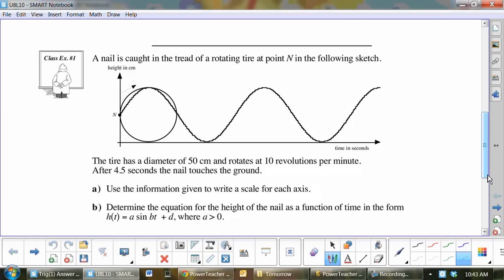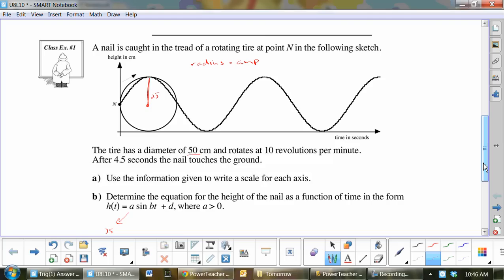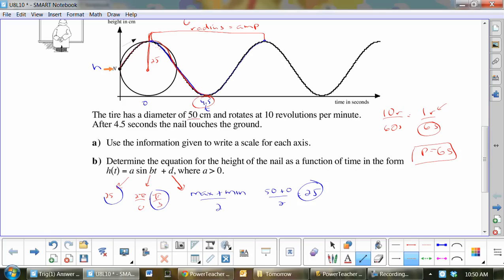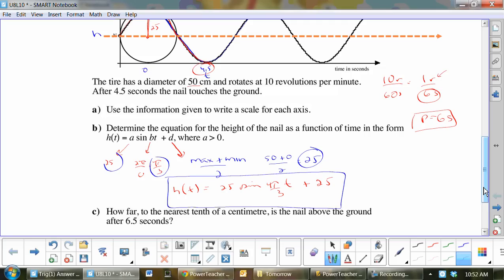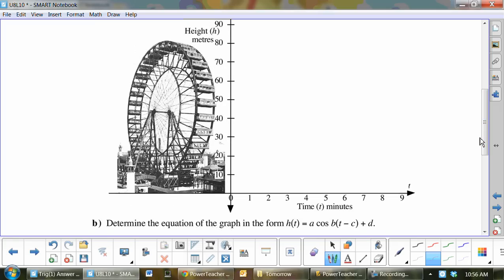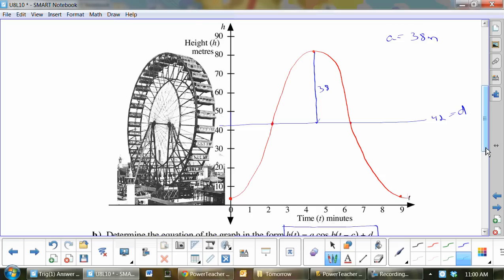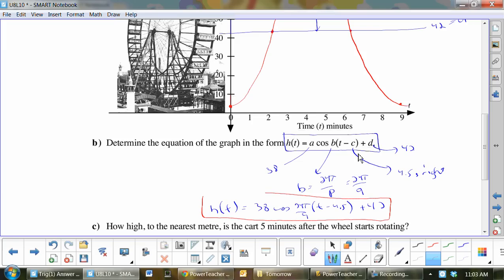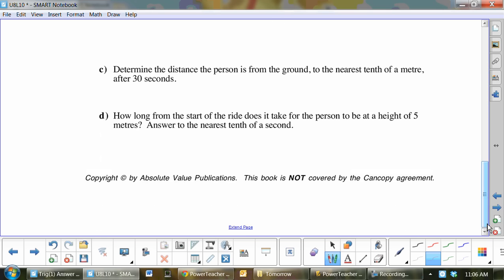U8L10 Modelling Sinusoidal Functions